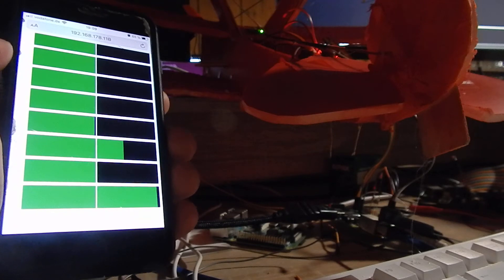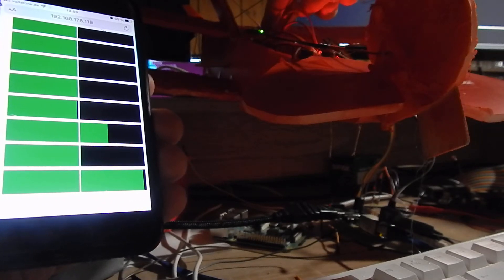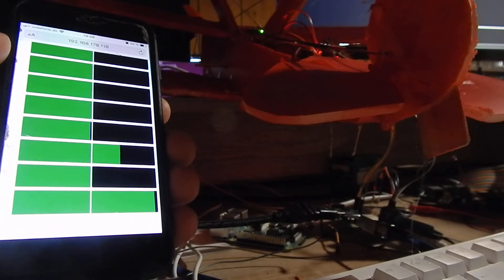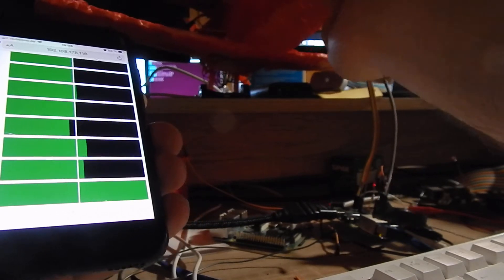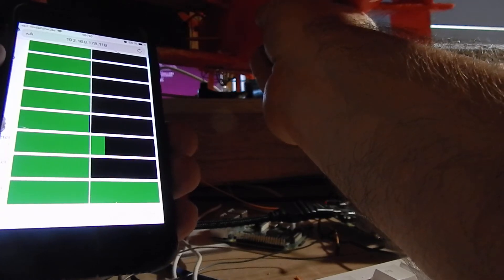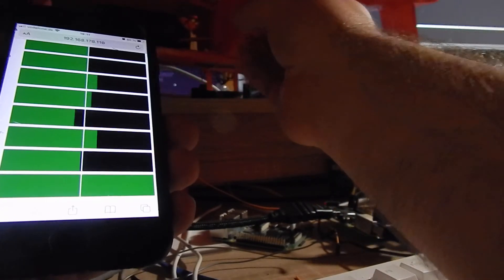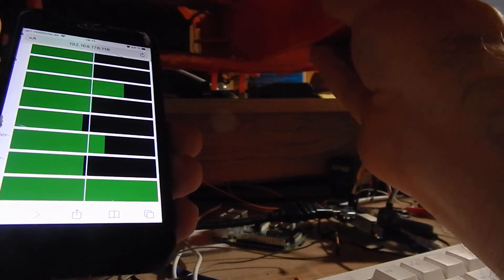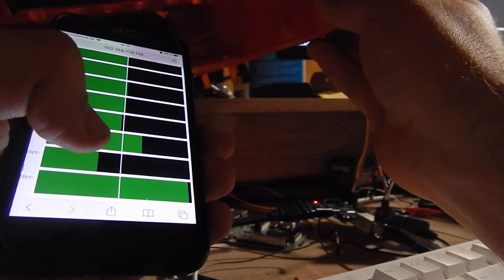Raspberry Plane Accelerometer and Gyro (MPU-6500)